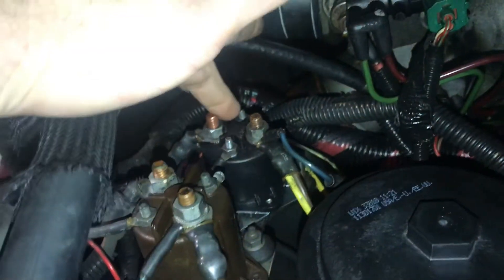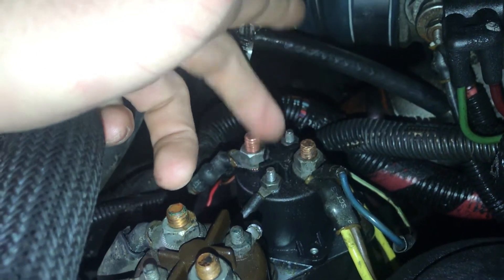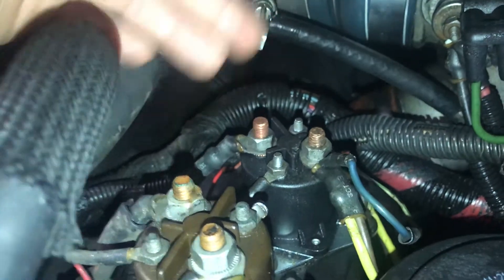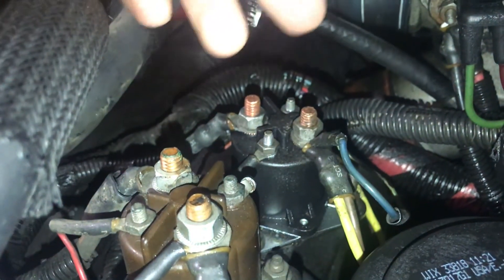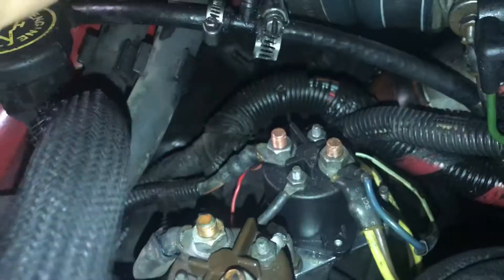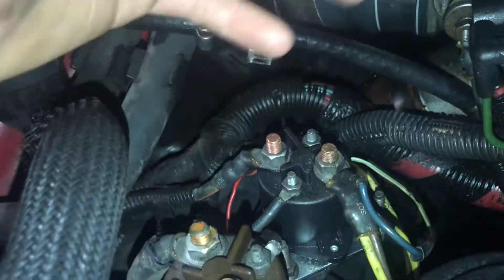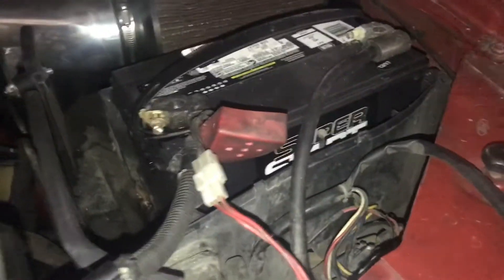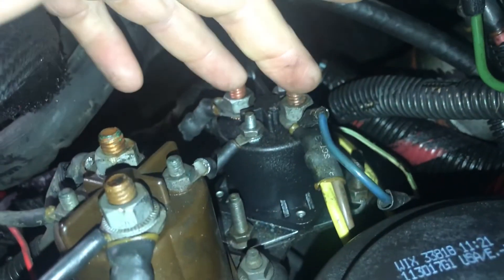7.3 powerstroke How to check/bypass glow plug relay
How to temporarily bypass your glow plug relay if it’s bad to start a 7.3 powerstroke. Temporarily use only if you have to do this then you need to change the relay.